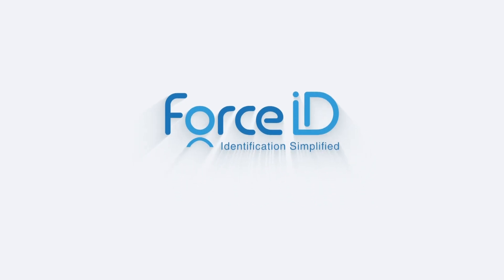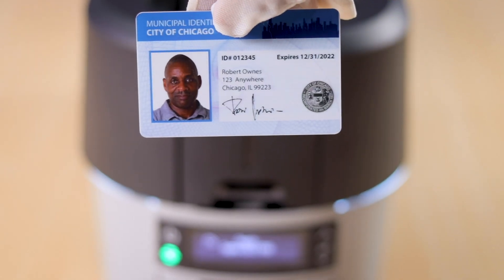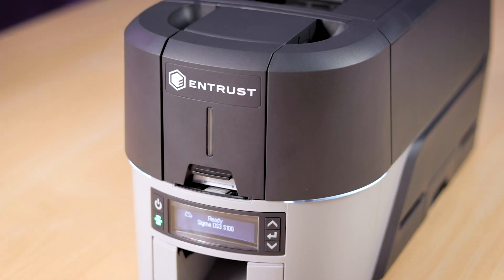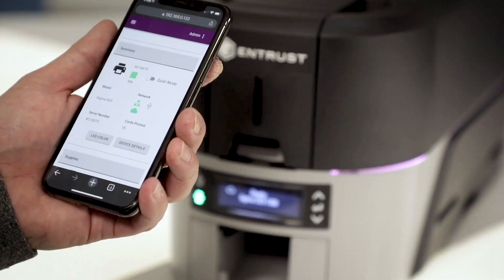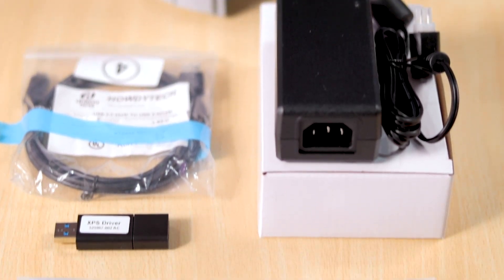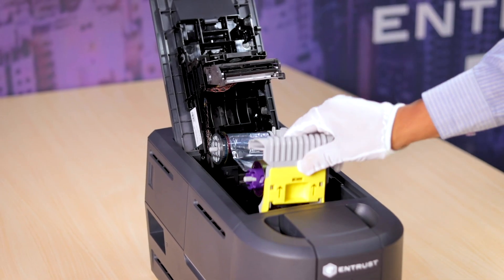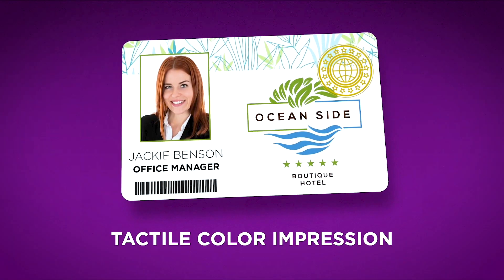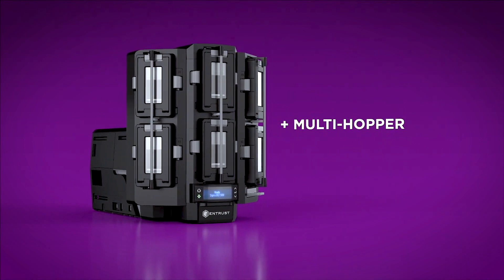Introducing The New Entrust Sigma DS3 ID Card Printer ||SIMPLE||SECURE||SMART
We at Force ID, distribute Entrust ID card printer solutions representing the ultimate identity platform. Instantly issue compelling, high-quality Personalized Cards and print secure ID cards that maximize cardholder satisfaction. Expect easy operation, proven performance, and cost-effective results.